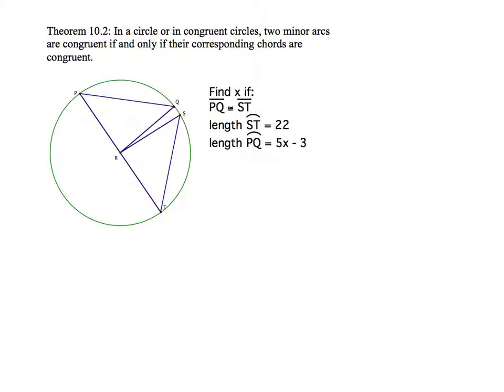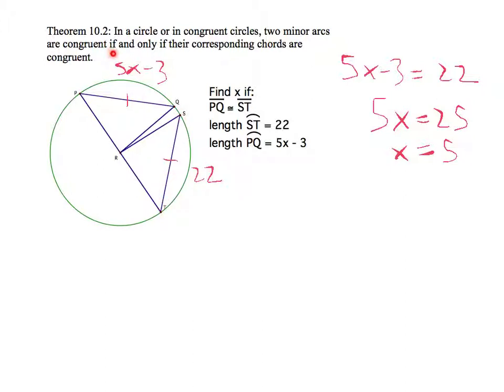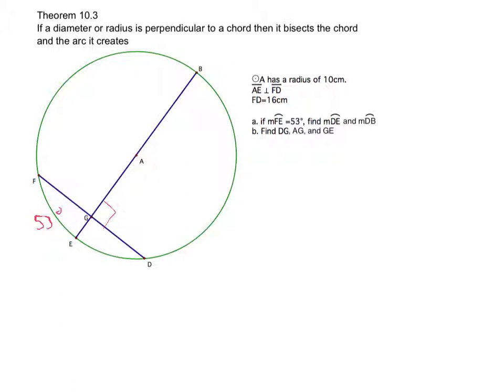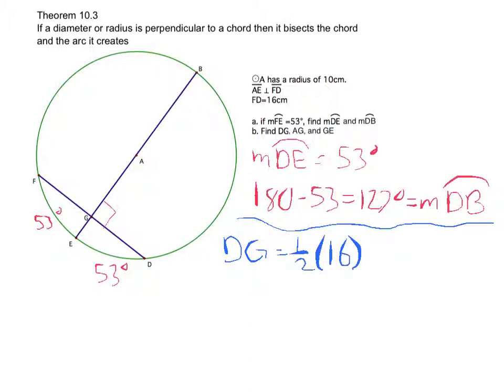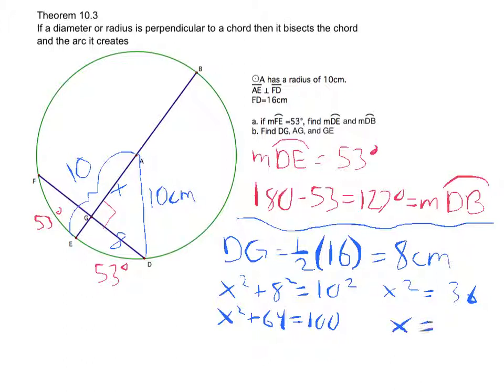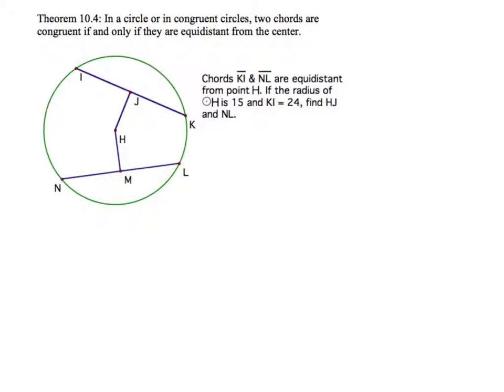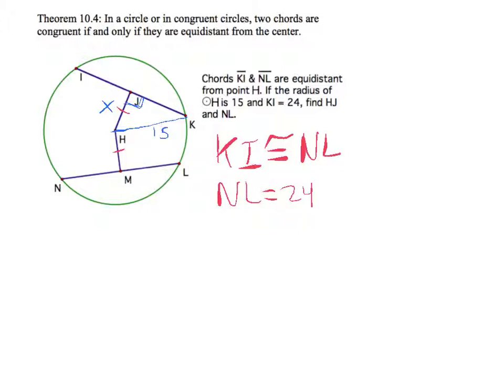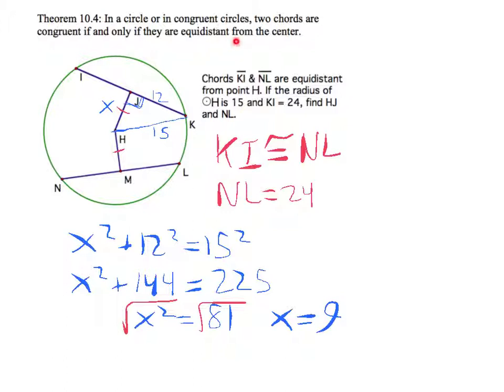Chords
Geometry circles chords arcs